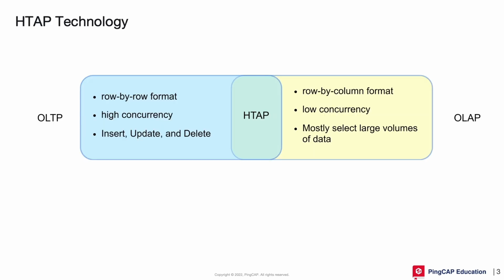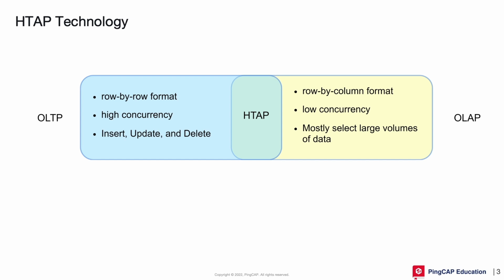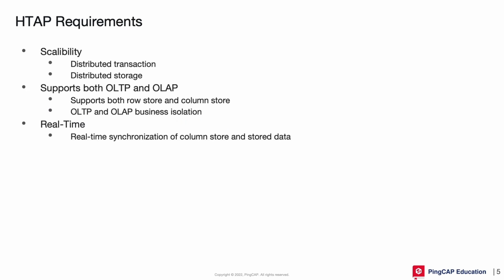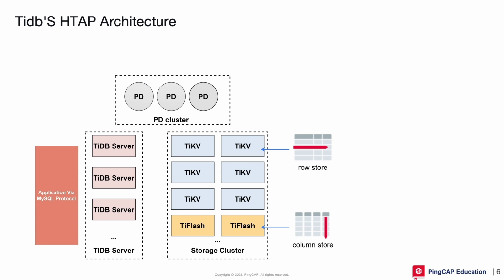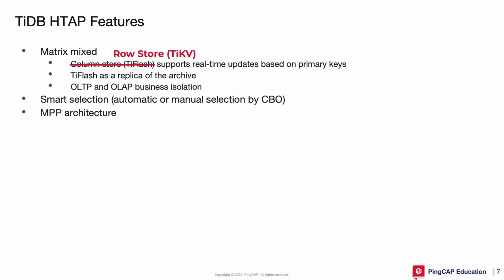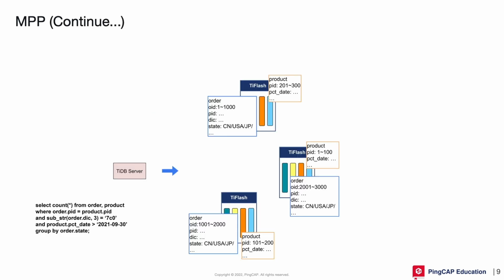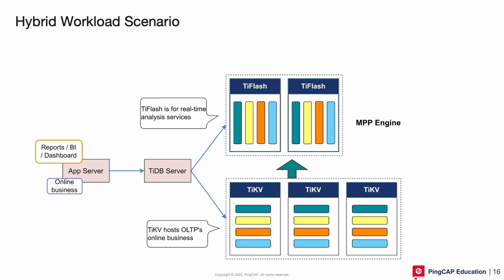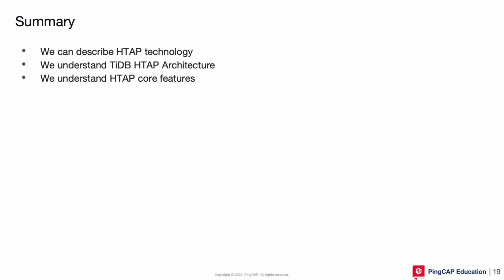HTAP Technology Explained: TiDB's Hybrid Transactional/Analytical Processing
Unleash the power of real-time analytics on your live transactional data! This video defines HTAP (Hybrid Transactional/Analytical Processing) and explains how TiDB's unique architecture makes it a leading HTAP database.

We compare OLTP and OLAP workloads, examine the requirements for a true HTAP system, and dive into TiDB's solution: combining the row-oriented TiKV (for fast transactions) and the column-oriented TiFlash (for fast analytics) with full consistency and workload isolation.

Key Concepts Covered: HTAP, OLTP vs OLAP, Workload Isolation, Columnar Storage, TiFlash Integration, Real-Time Analytics.